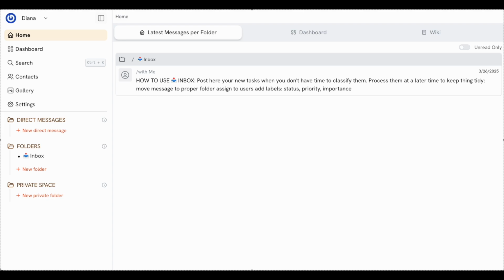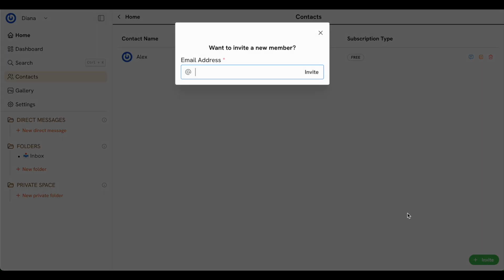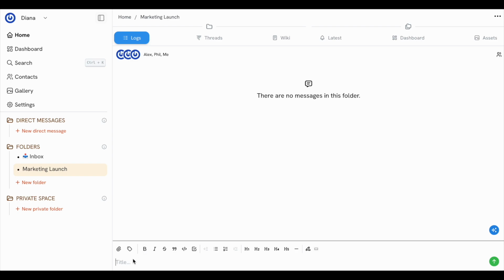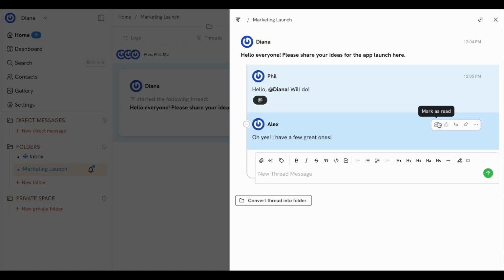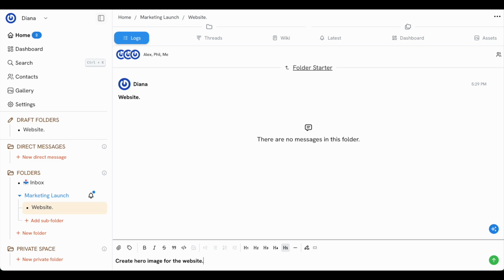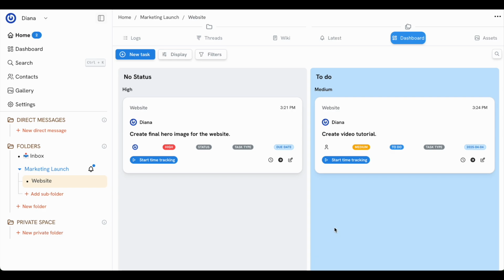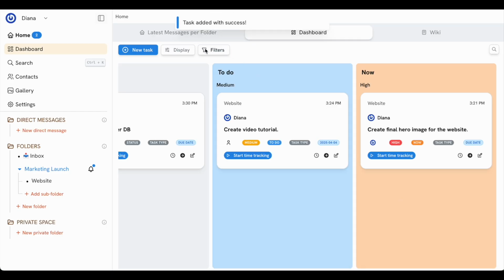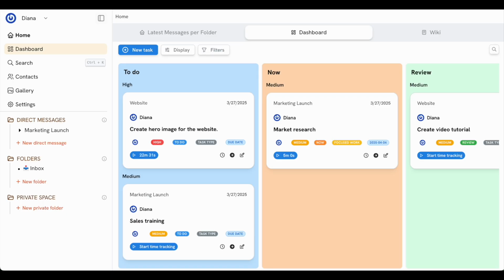Worklogs: How It Works and Why You’ll Love It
A quick tour of Worklogs — the app that helps you manage projects, tasks, and messages all in one place. I’ll show you how it works, from organizing folders and threads to assigning tasks and using the dashboard.

Check it out and see how it can simplify your workflow!